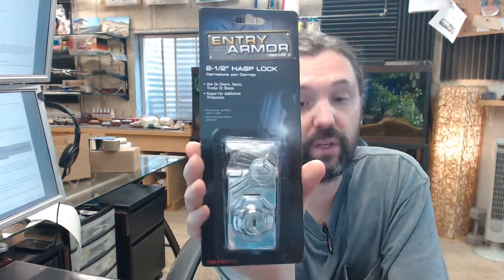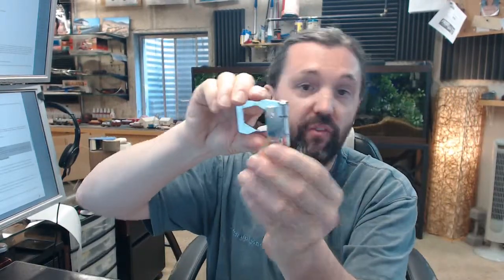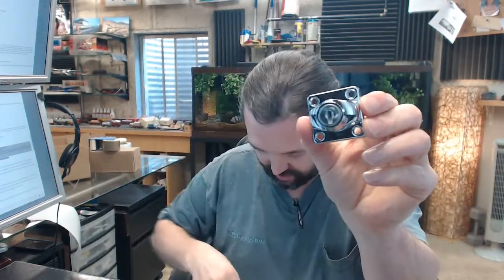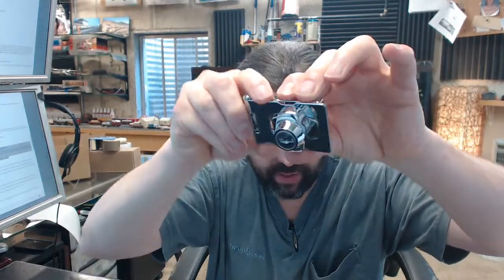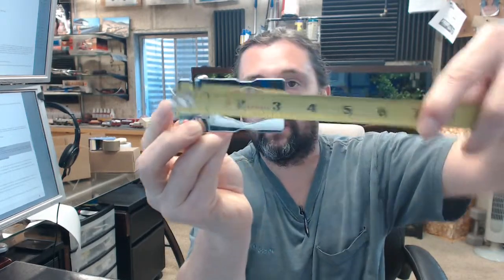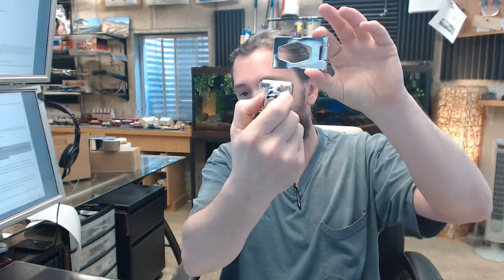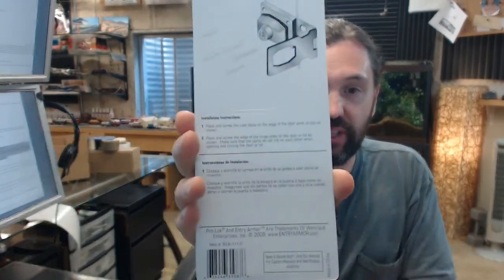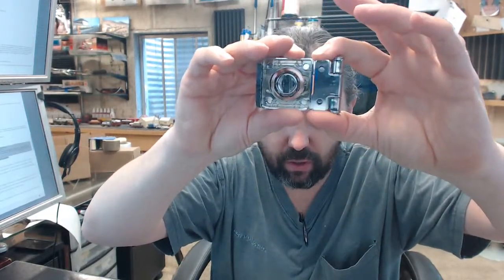Pro Lok ELK 111 KA